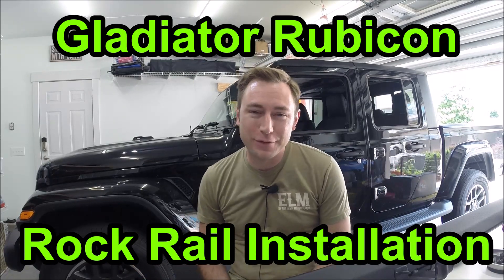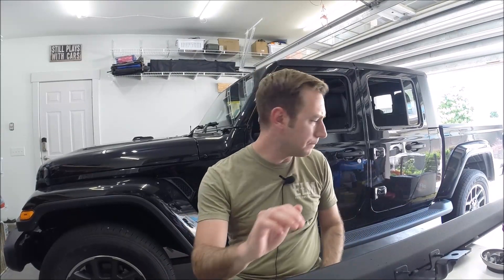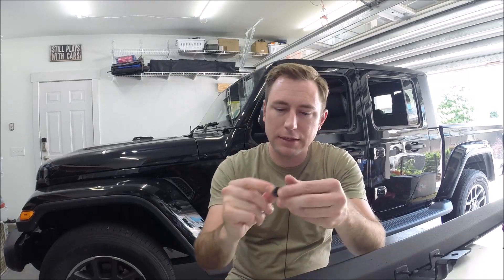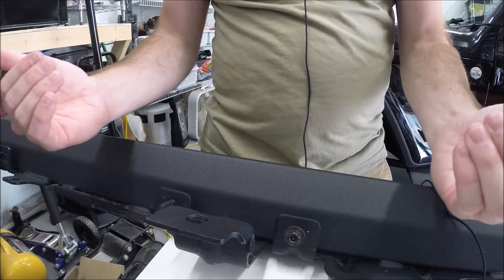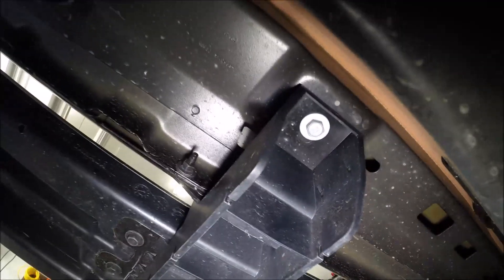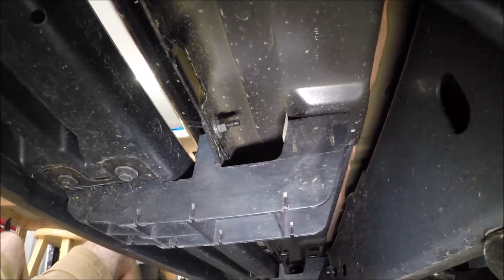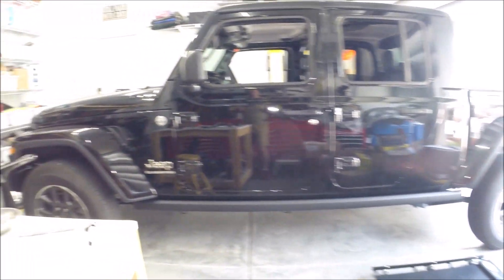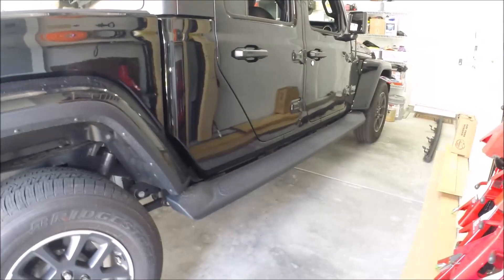Jeep Gladiator Rock Rail Installation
How to install Rubicon Rock Rails on an Overland/Sport Gladiator.

Mounting Hardware needed:
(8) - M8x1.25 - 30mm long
(16) - M6x1.0 nuts